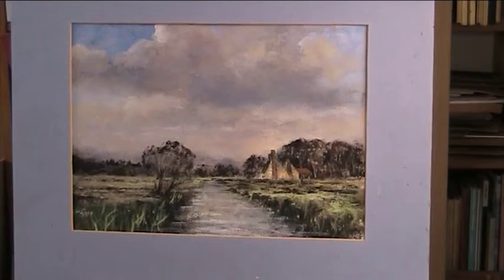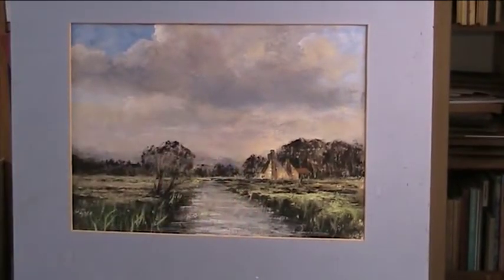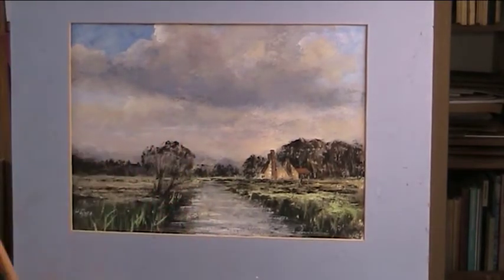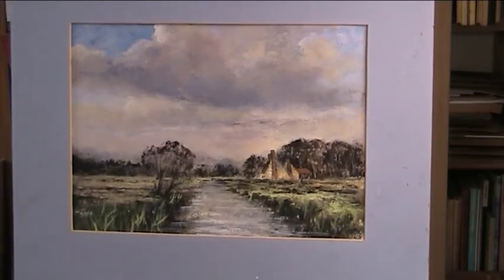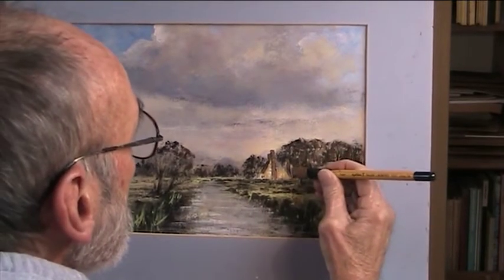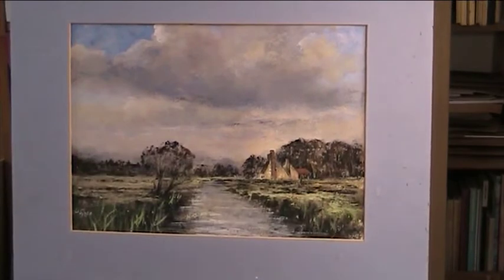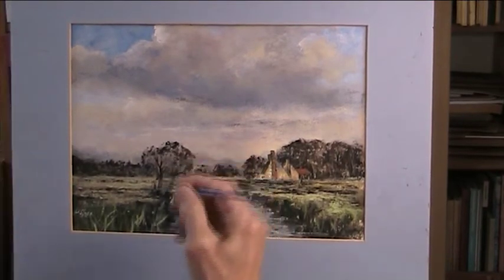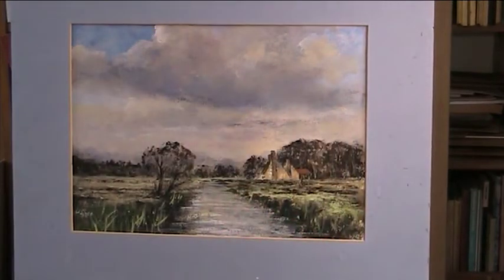Revised "Winter sky over a Norfolk Landscape." acrylic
I spent a short time modifying this one, hope you don't mind. I looked at how Edward Seago handled this type of scene in which he excelled. He's my hero!